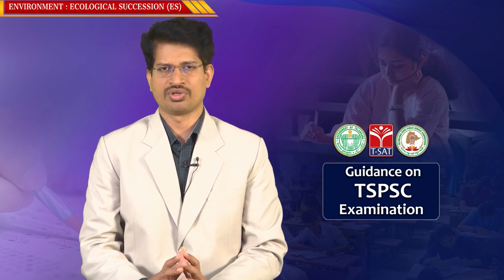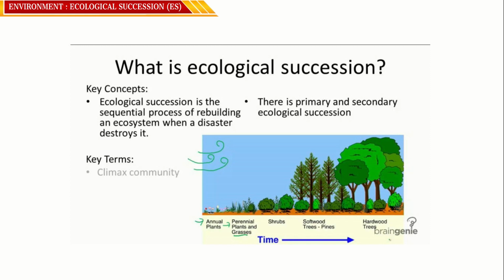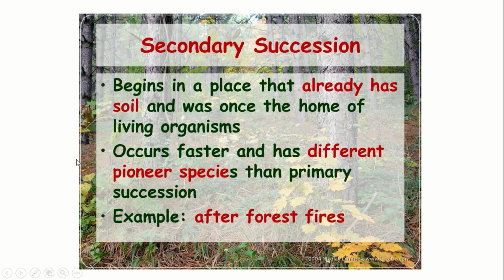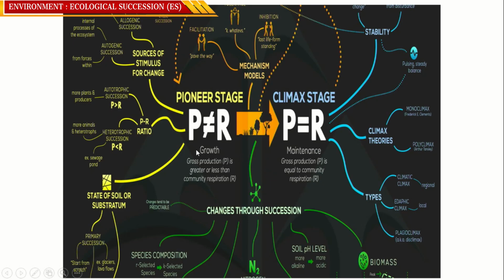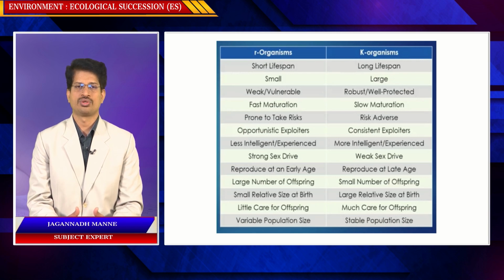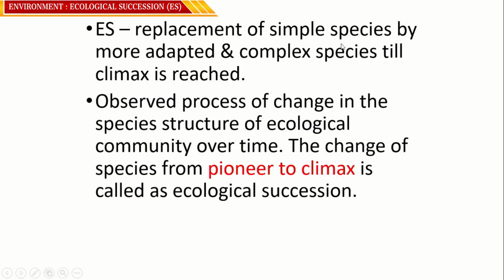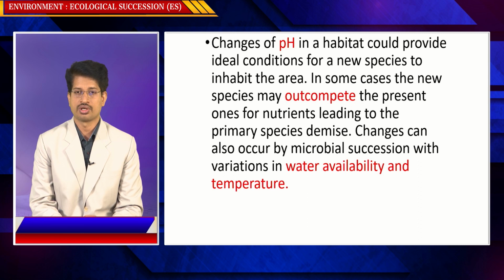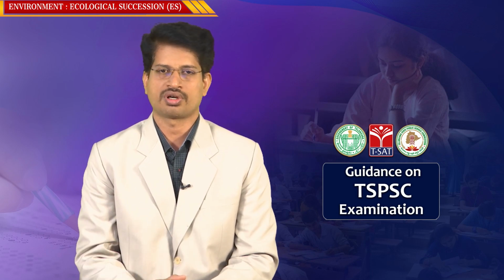GEOGRAPHY : ENVIRONMENT - ECOLOGICAL SUCCESSION || TSPSC GROUP-1 MAINS || 15.04.2023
T-SAT Network Digital Classes are Now Available on Following Platforms:

👉Install T-SAT App:
1. For Android Users: Play Store
2. For Apple Users: AppStore